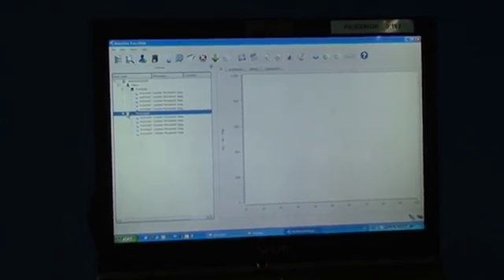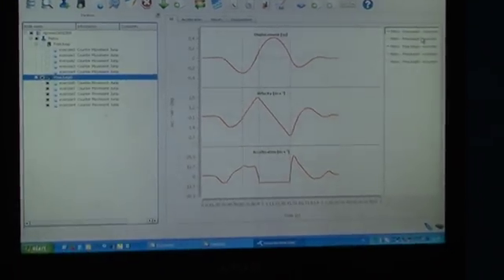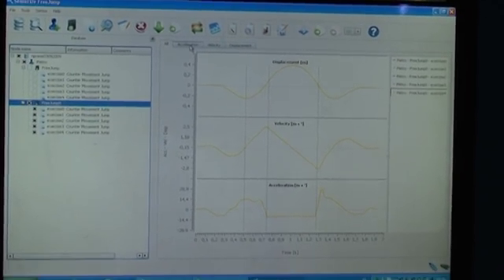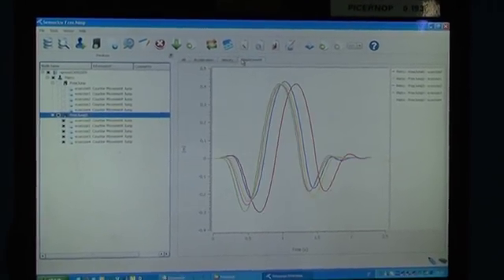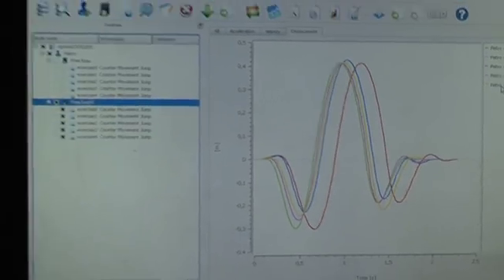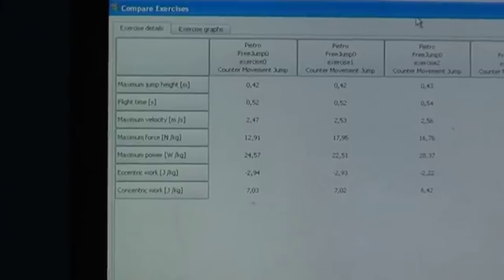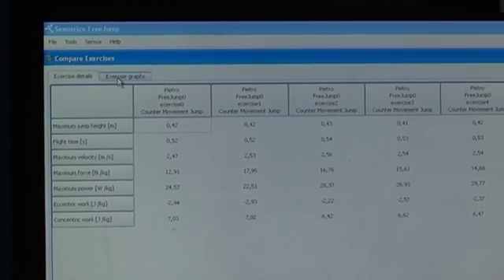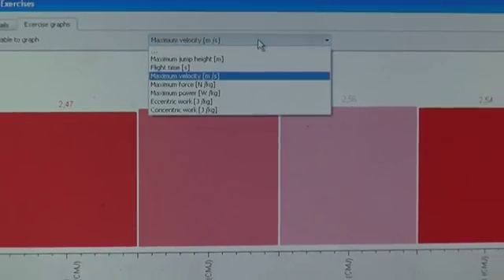FreeJump Data Collection - CMJ 2/2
This video illustrates some of the results that FreeJump provides after each and after jumping exercise you perform.